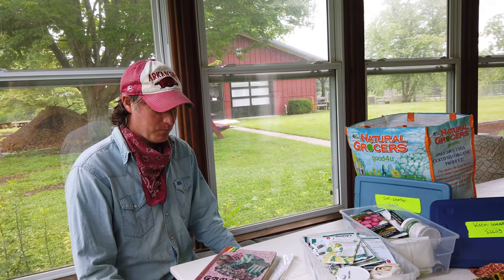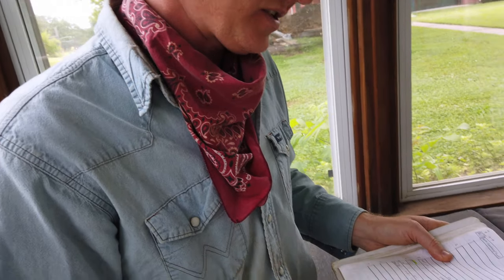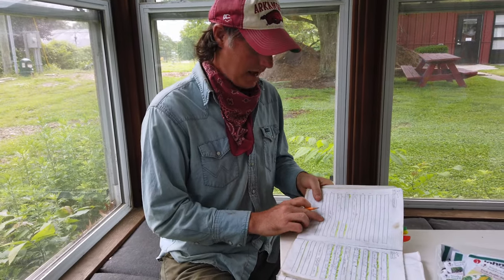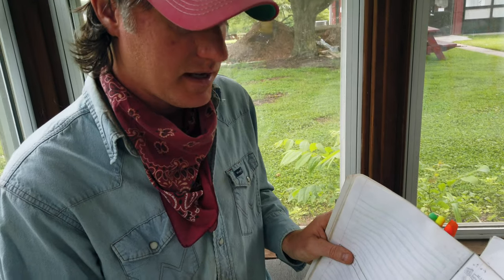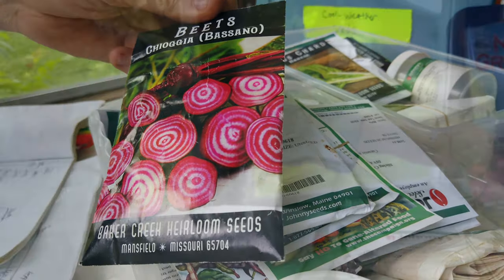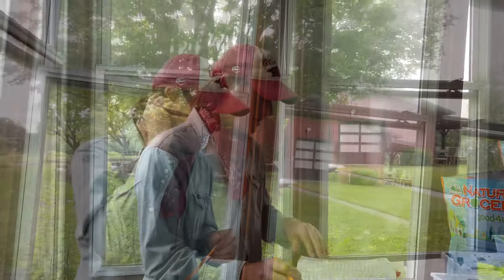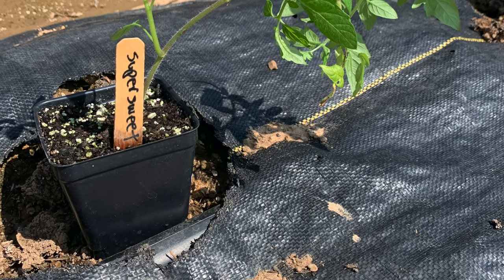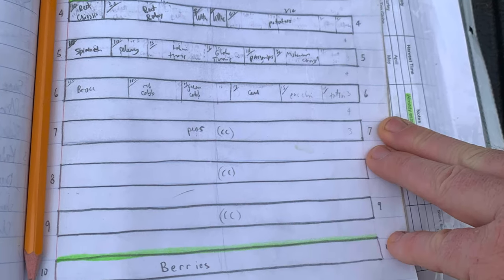A lesson in Garden Journals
Farm Manager Cale Nicholson share with us his garden journal that has helped the success of Apple Seeds garden over the past 6 years. This is one of the most important tools to maximize your effort and time in the garden. It is also a great way to look back on what you have accomplished over the years.

Additionally, Cale shares how to think about your spring and summer garden layout and making a schedule for starting seeds.

Send us your questions and suggestions for future garden video topics!

During this time, Apple Seeds continues to grow and donate fresh, nutritious farm fresh produce with recipes to food-insecure students in our area. We welcome your financial support to help us continue our mission and outreach.

Apple Seeds is a Nonprofit Teaching Farm located in Fayetteville, Arkansas. Our goal is to inspire healthy living through garden-based education and introduce students to where food comes from. Apple Seeds delivers garden and nutrition education and cooking classes for students K-12.